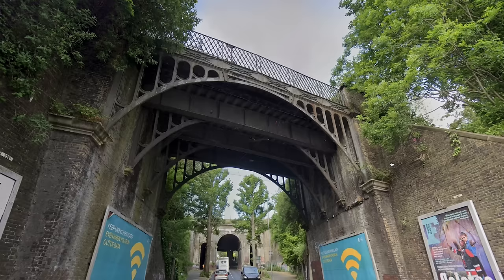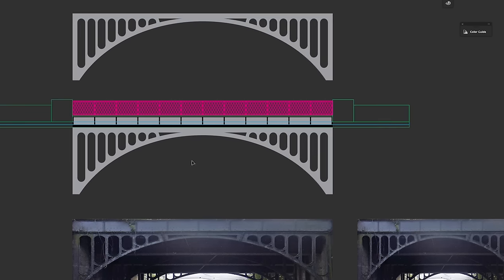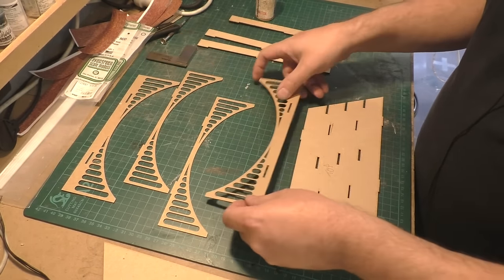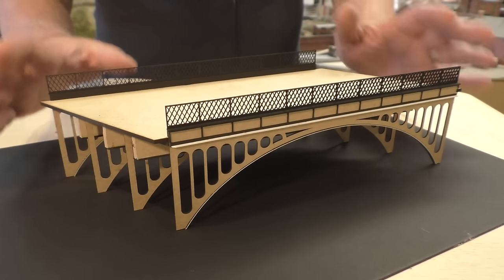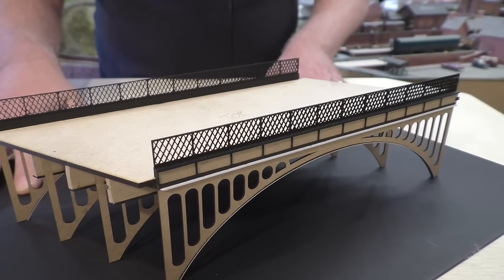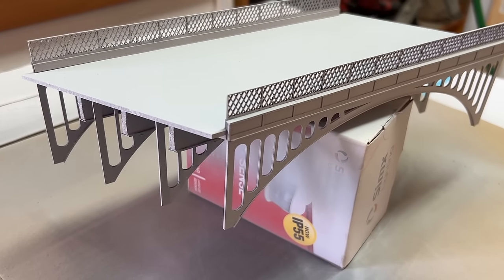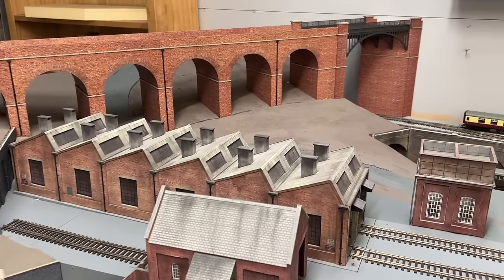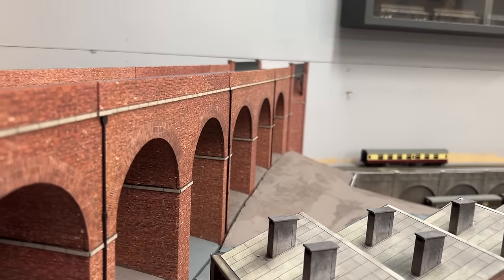New Project - Viaduct Girder Span - Stage 5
Continuing on from Stage 4 of the disused viaduct build, work begins on the girder span. This includes the initial design phase, laser cut components and assembly.

0:00 Introduction
1:34 Girder span design
7:15 Girder span construction
16:21 Buttress completion
19:28 Bits yet to be added
21:33 Conclusion